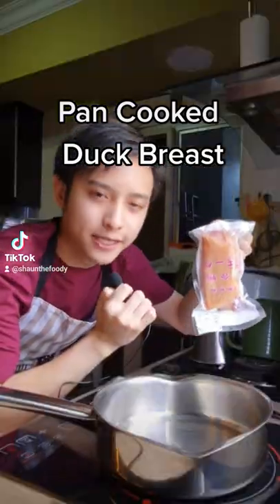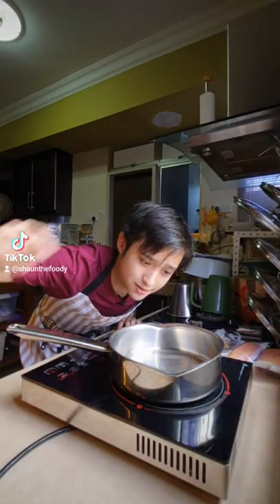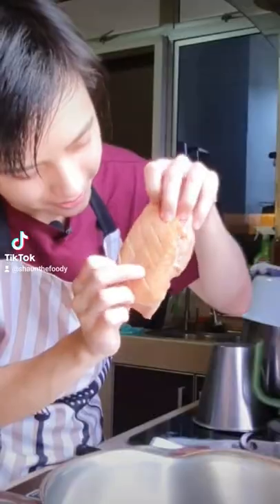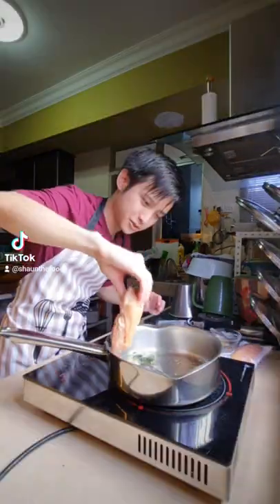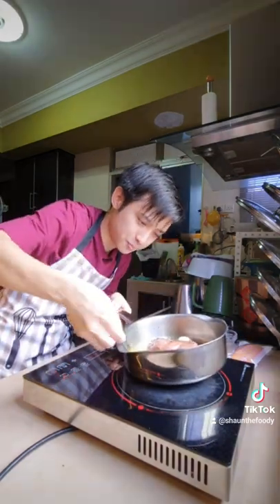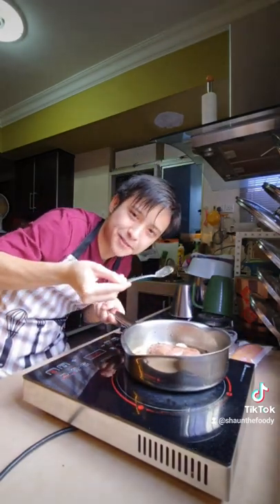Pan seared duck breast 🦆 | ShaunTheFoody